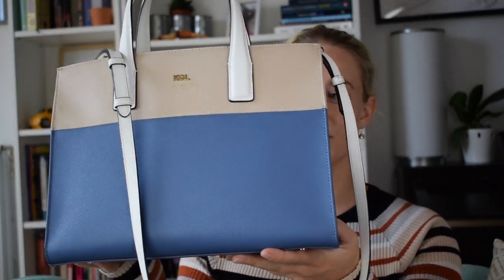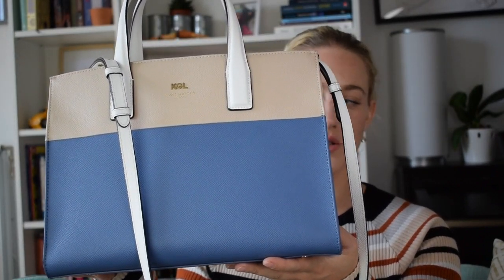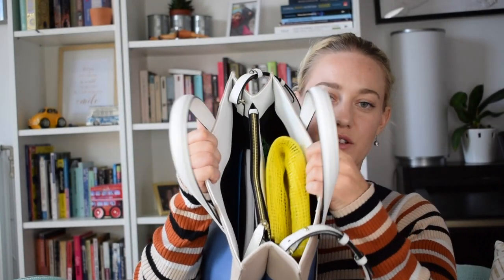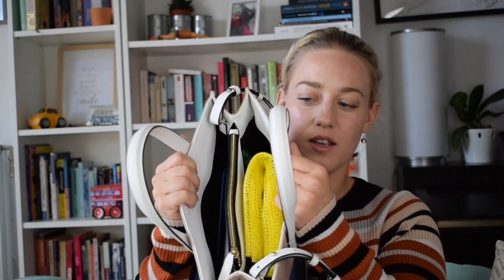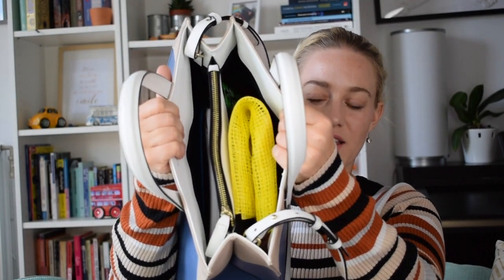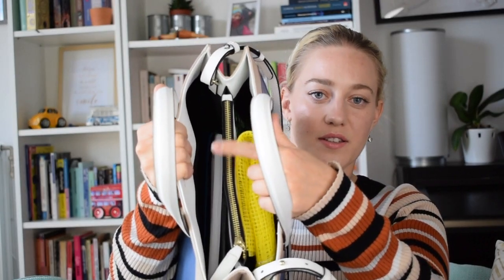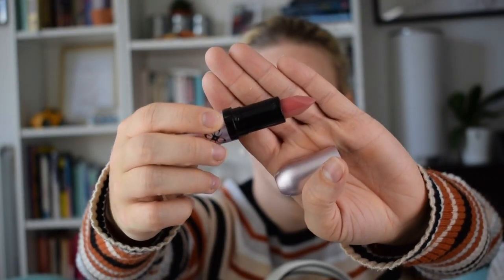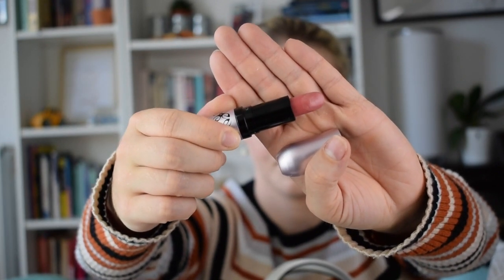What's in my bag + review of Kurt Geiger Saff London Tote bag | Actually Anna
Find out what's in my Kurt Geiger Saff London Tote Bag and a review of the bag itself!

THE PRODUCTS I FEATURED:
Kurt Geiger Saff London Tote Bag (Multi color)

* products marked are PR samples

WHAT I'M WEARING:
Forever21 Knitwear (similar)